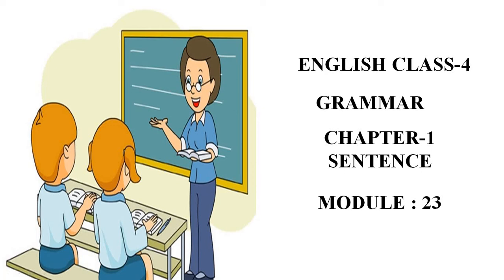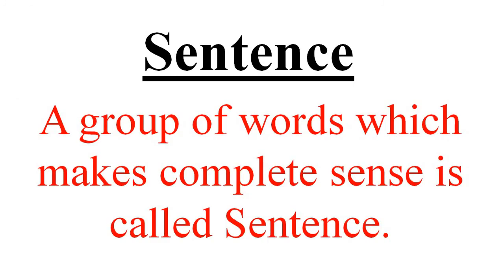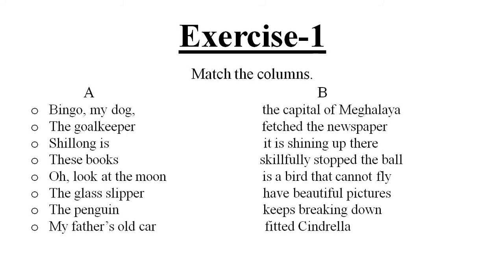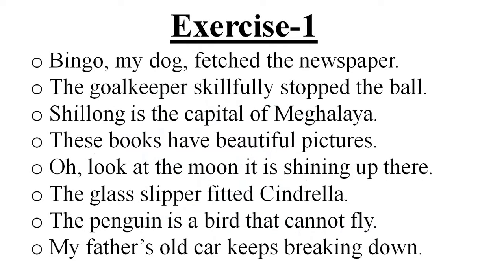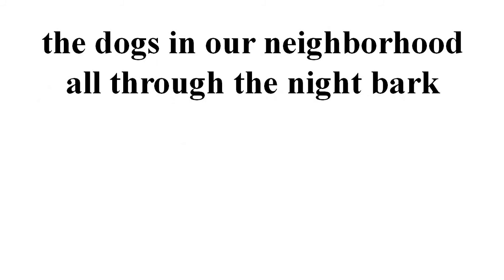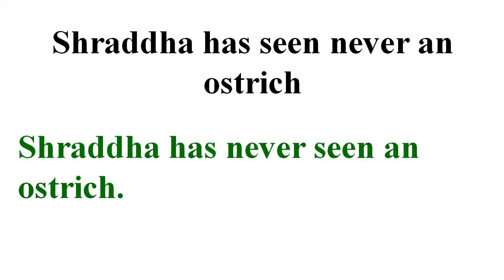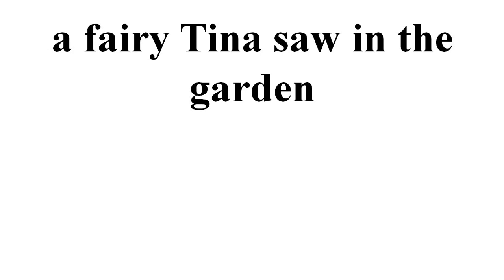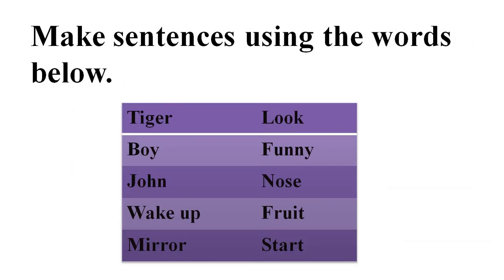Sentence | Lecture-1 | Class-4 | English Grammar | C.B.S.E. Board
Jalalpur Ambedkar Nagar